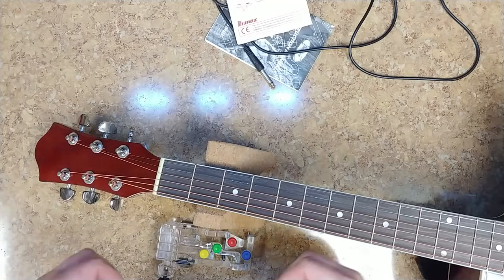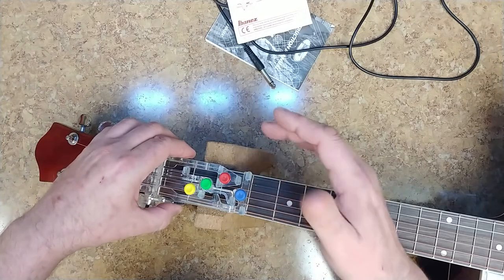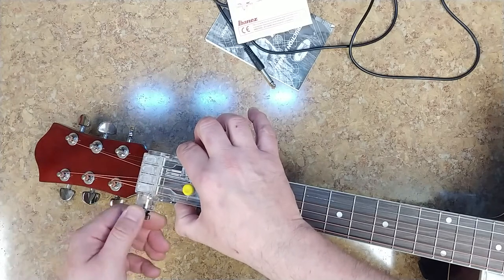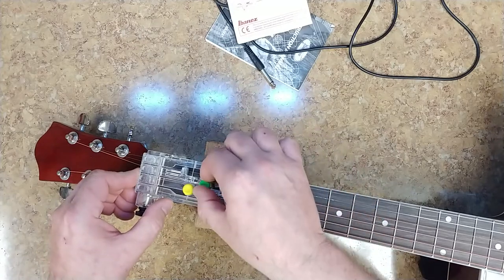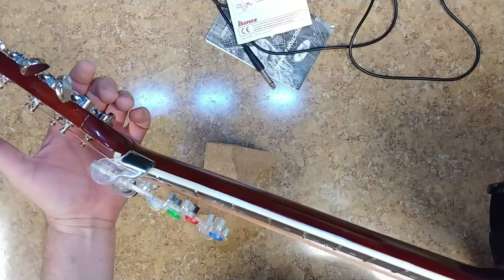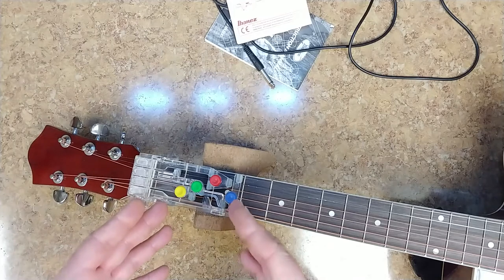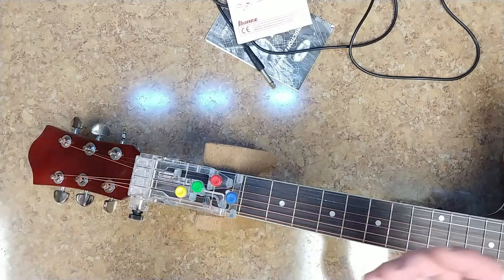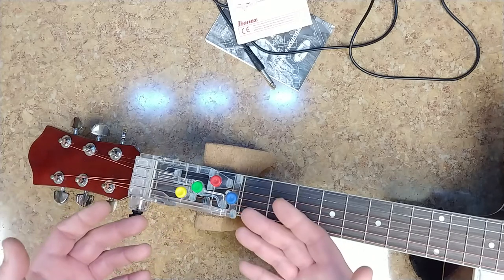Chord Buddy Testy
Welcome... Trying out the Chord Buddy. Talking about the Pros and Cons.